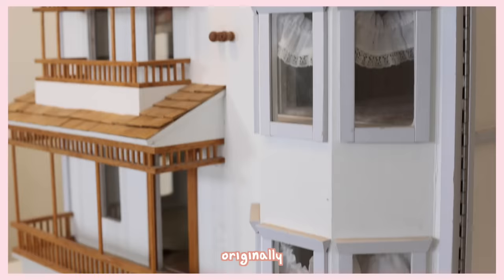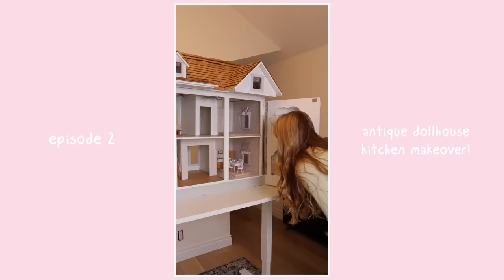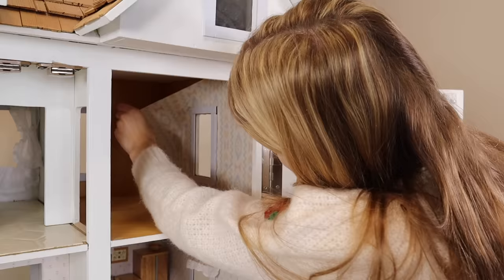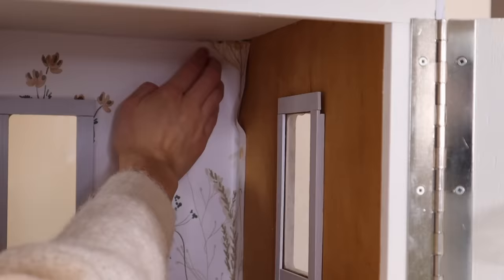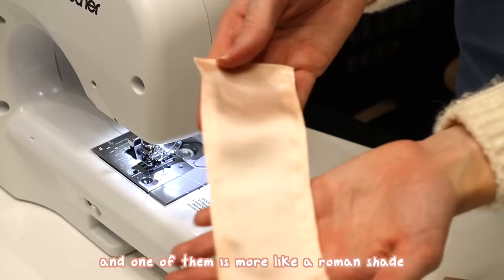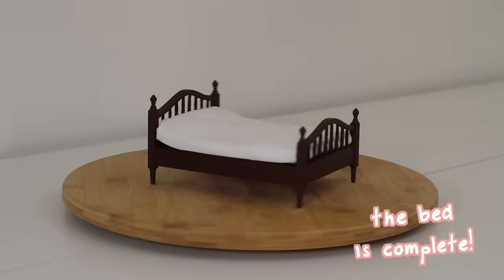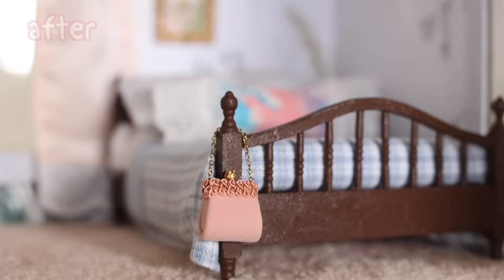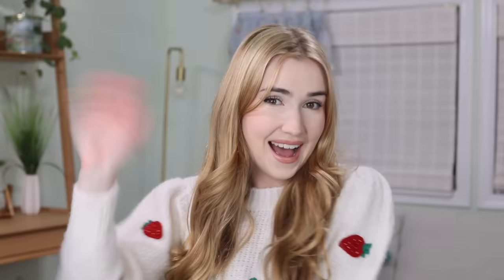Renovating an Antique Dollhouse!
I bought an antique dollhouse, let's renovate each room!
New Video's EVERY Sunday & some Fridays !!​​
How to enter to win the Teuta Matoshi dress!
I'll reach out to the winner Dec 27th! Happy Holidays!

LOVE Mia